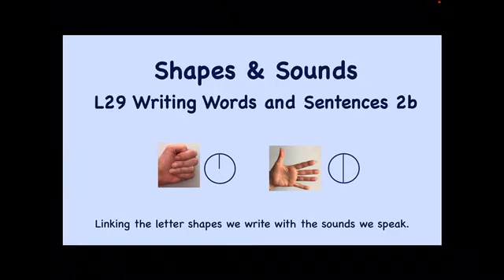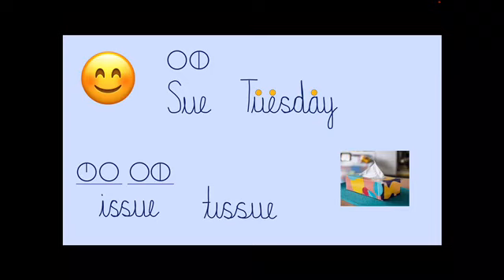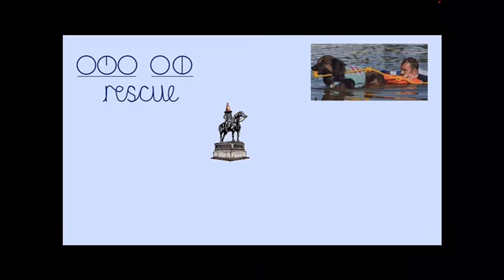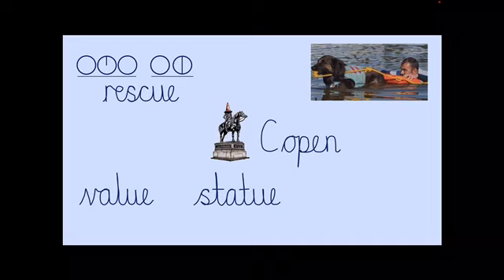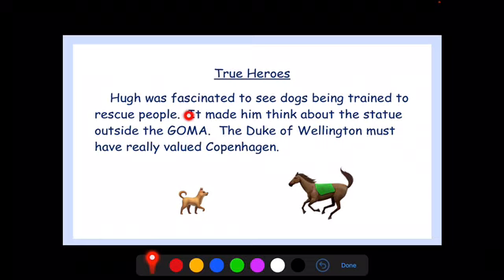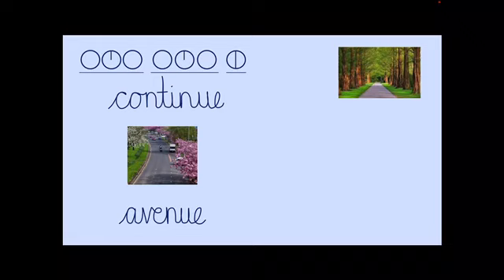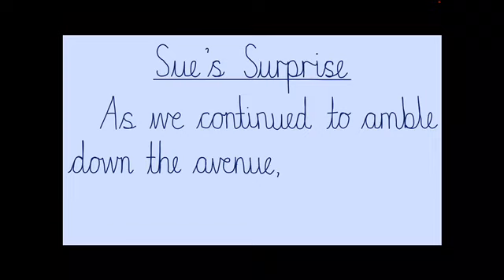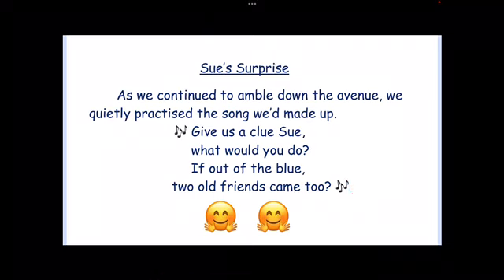L29 Writing Words & Sentences 2b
Listen to spoken words and sentences and write them.